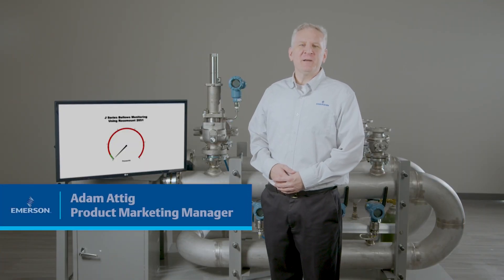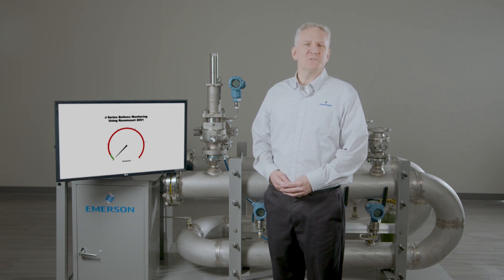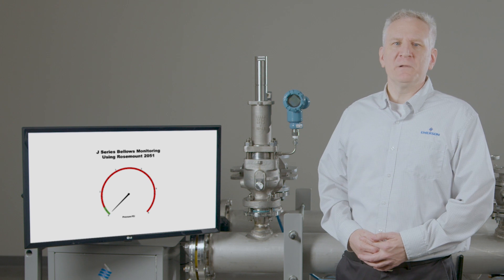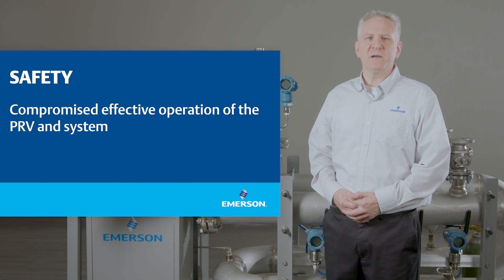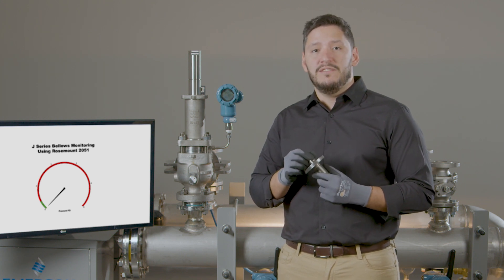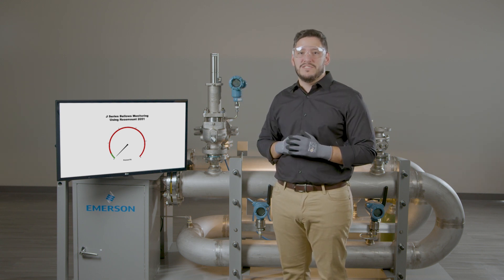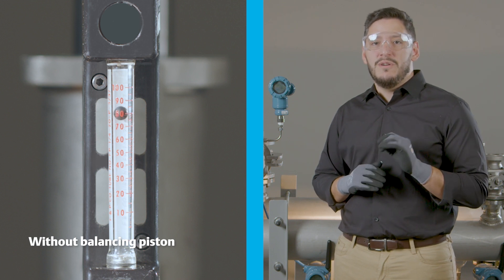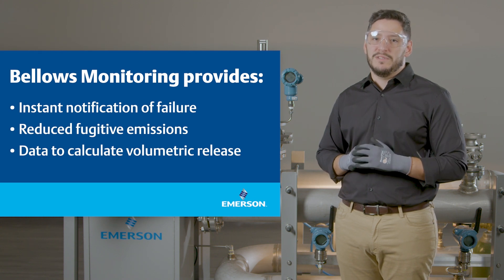Beyond Safety: The Crosby ™ Bellows Leak Detection Solution ensures Balanced Operation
Emerson’s Bellows Leak Detection solution is a safer and more efficient method to detect bellows ruptures and emissions.

It ensures balanced operation with a backup piston and reduces emissions by over 90% in the event of a bellows rupture.

Furthermore, it provides instant timestamped notification of bellows rupture and emissions volumetric calculation in real-time.